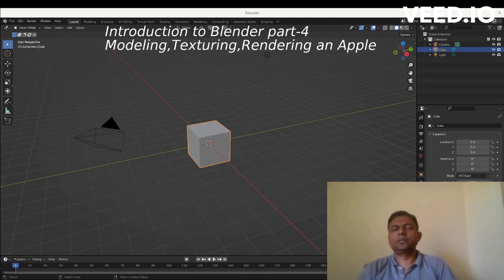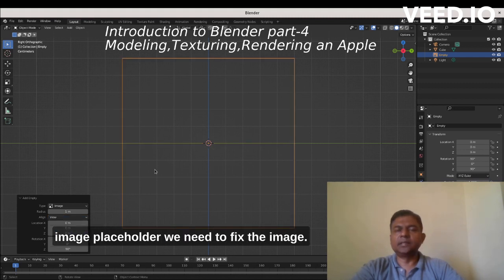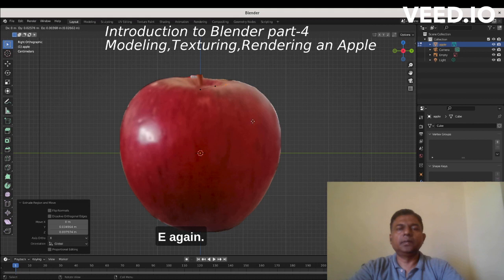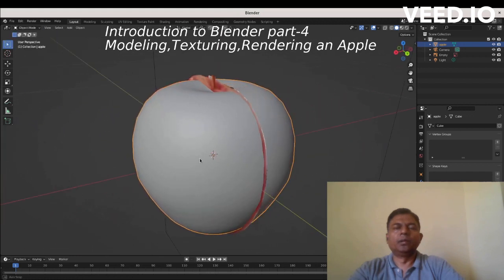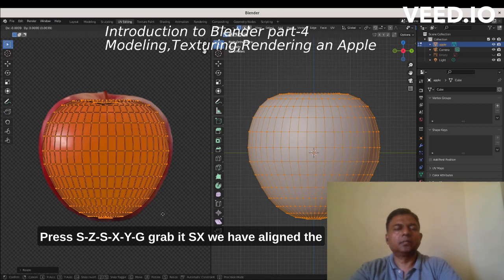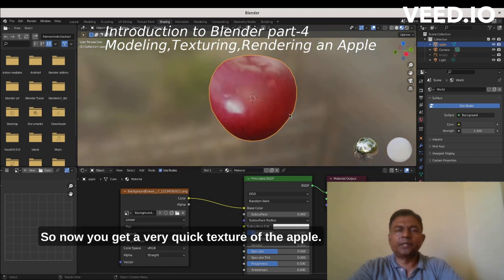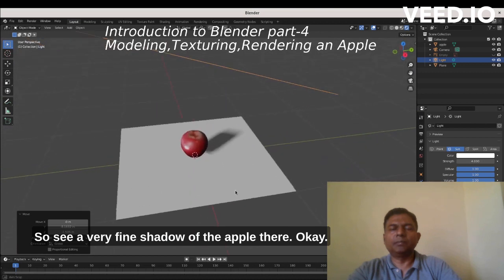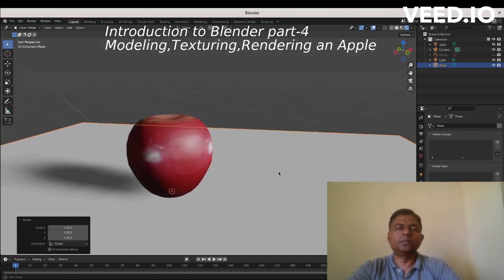Model, Texture and Render an Apple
This tutorial takes you into the simplicity of modeling an apple, quickly texturing and rendering the apple in blender